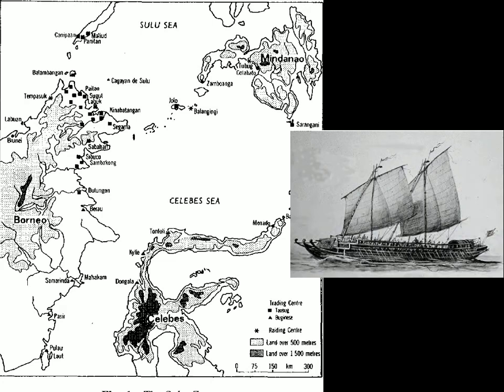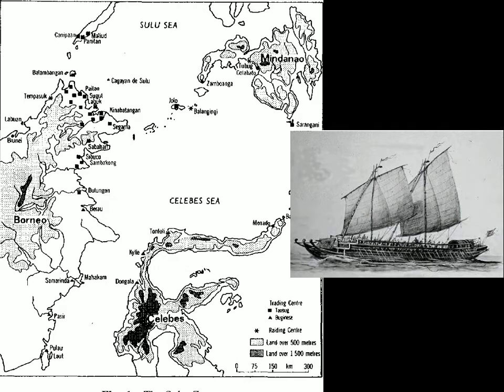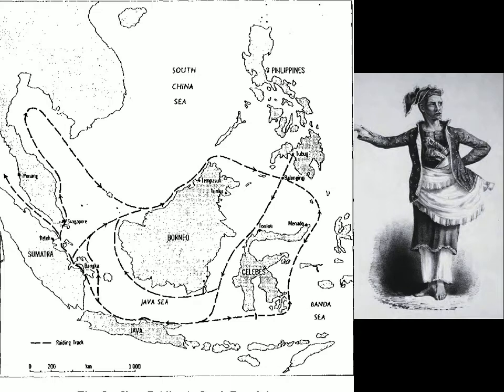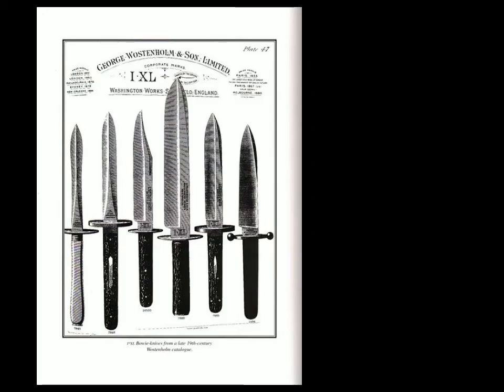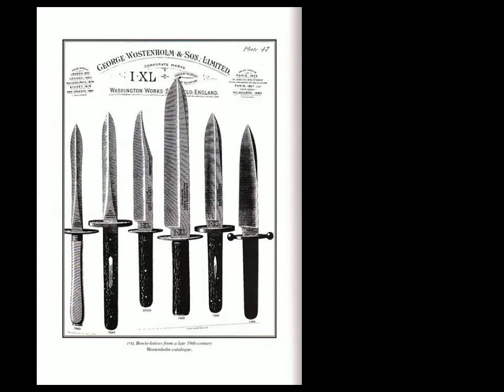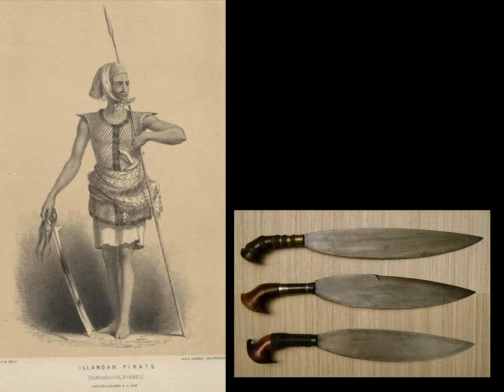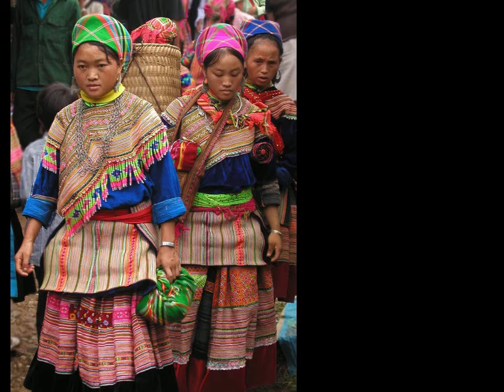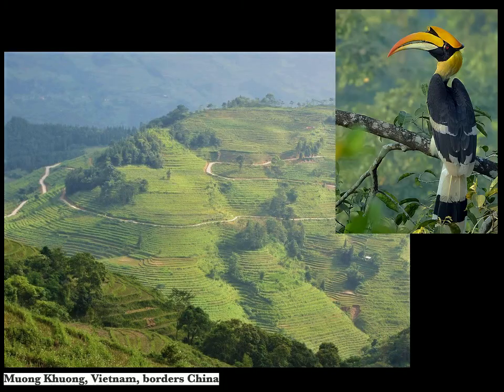Week 12 - Knives, Stripes and Hornbills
This week, we will explore a range of cultural objects that reorientate our perspective and complicate our understanding of art history as a timeline or an expression of civilisational sophistication.